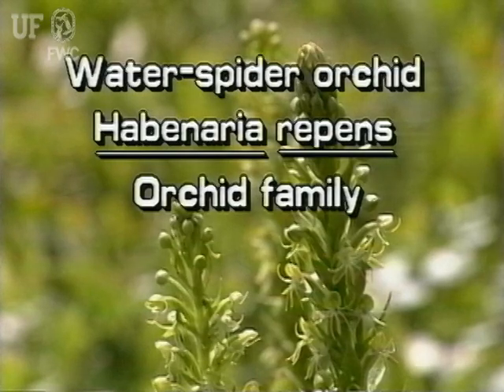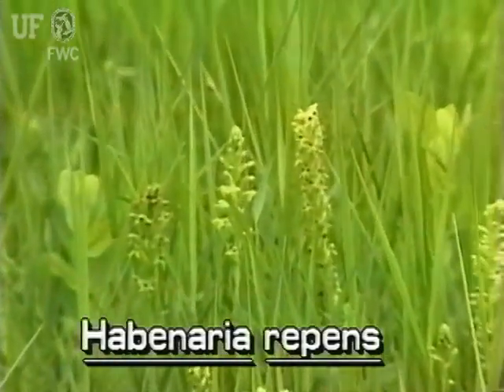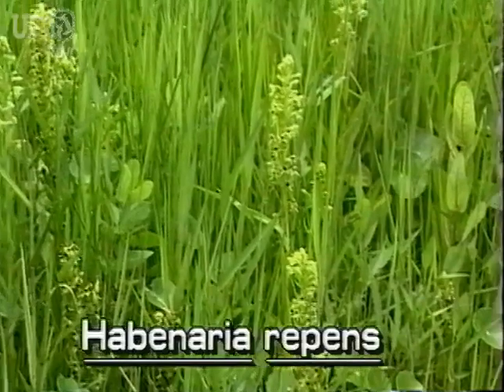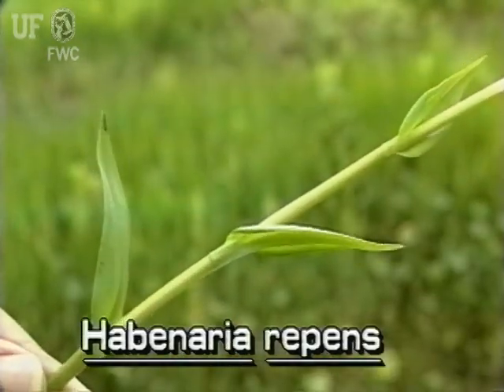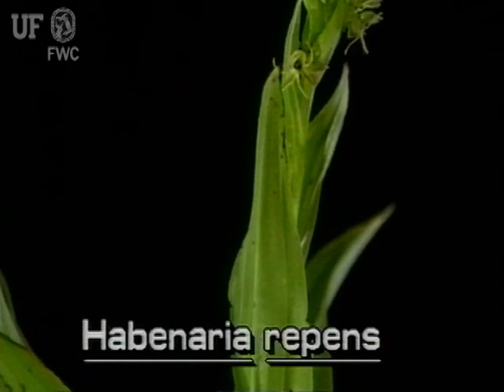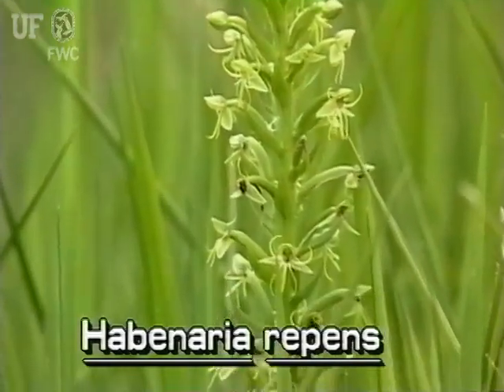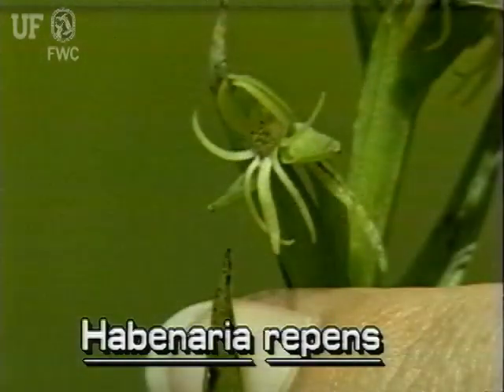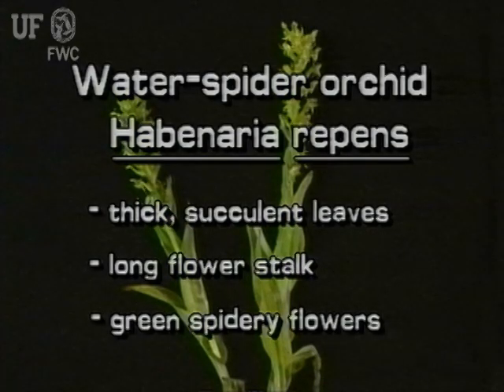water-spider orchid (Habenaria repens)